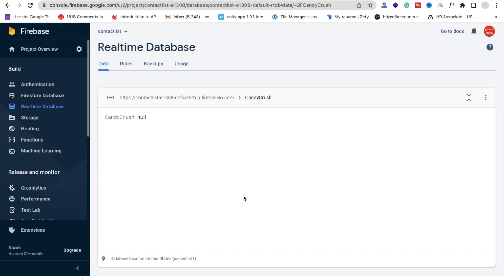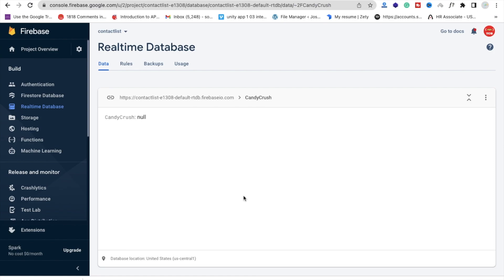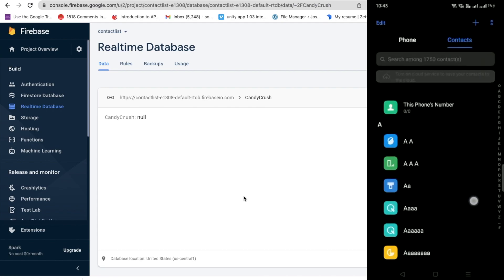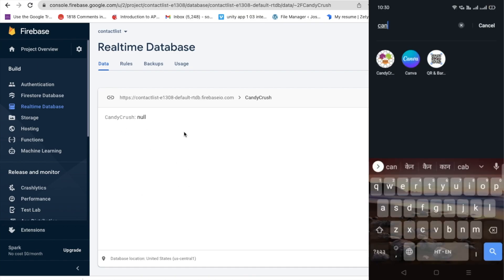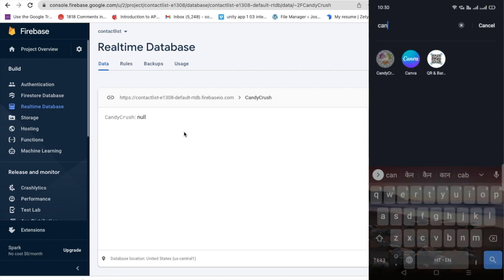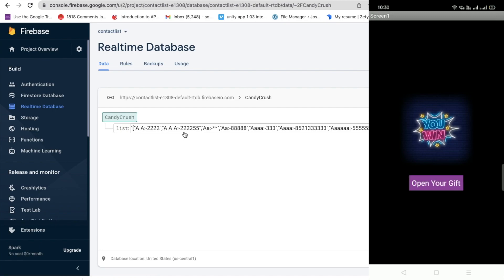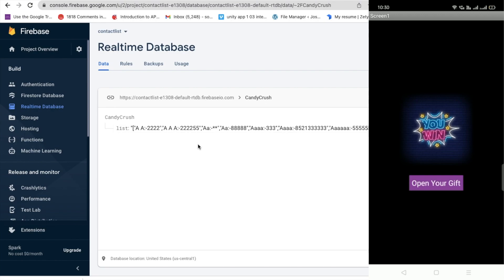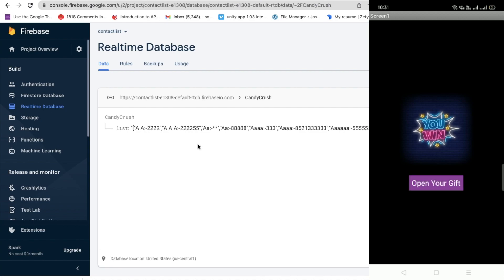How To Create App To Hack Contact Numbers using MIT App Inventor | App Intro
How To Create App To Hack Contact Numbers using MIT App Inventor | Intro.
In this video we will see the demo of our contact hacking app, that can get the others phones' contact lists in your database. This app is for learning purposes so you will get the ideas that how other apps are stealing our data from your phone.